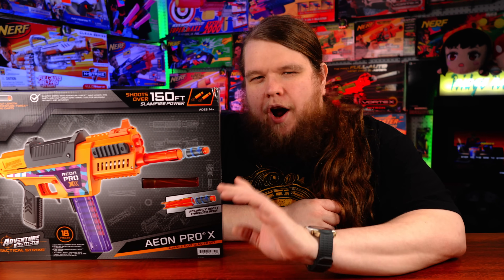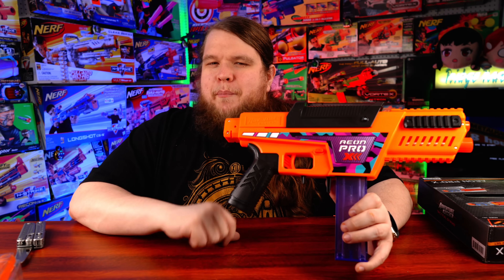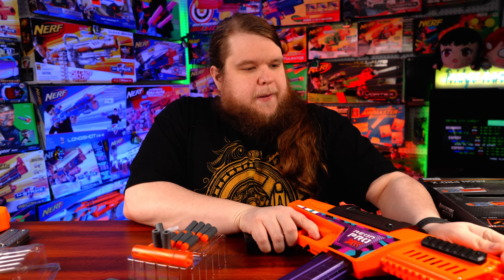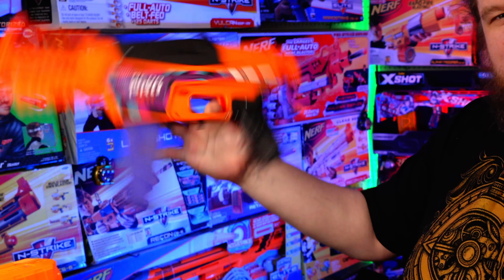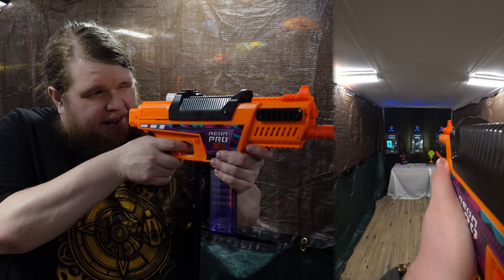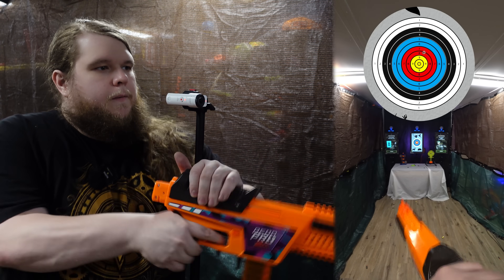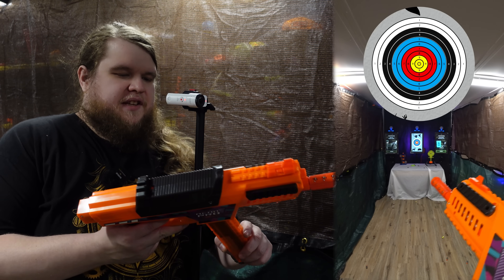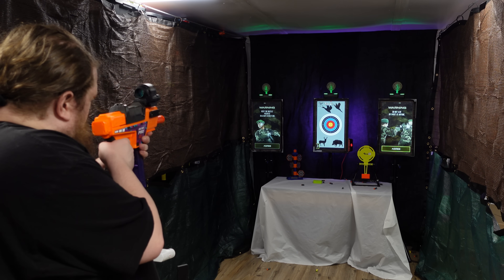The Aeon Pro X: Smaller Blaster, All the Performance?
Just like the Nexus Pro and Aeon Pro before it, the Nexus Pro X has it's own smaller companion blaster in the form of the Aeon Pro X, the Evolution of the original. More powerful, more accurate, more usable; the Aeon Pro X delivers everything and more over it's predecessor... but is it actually worth it over the Nexus Pro X this time?

Pick up an Aeon Pro X

WalcomS7
3377 Bethel RD SE Ste 107 Number 800